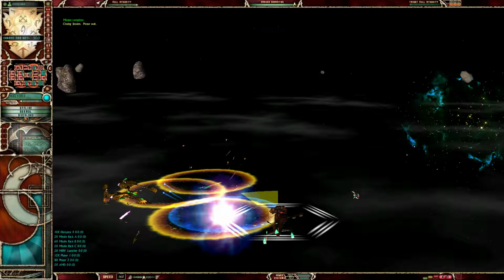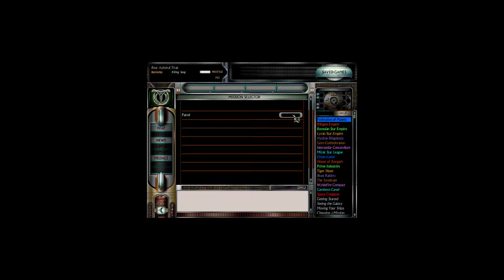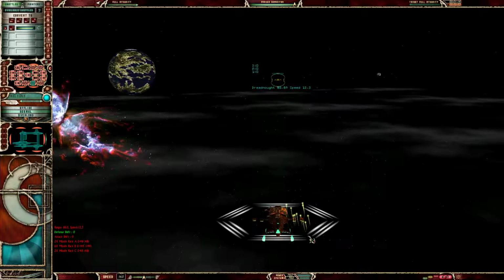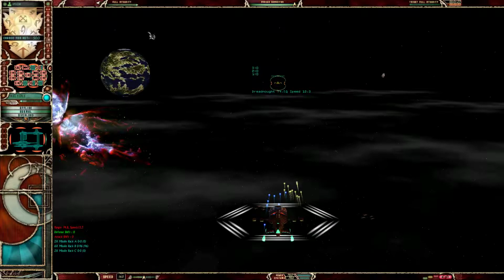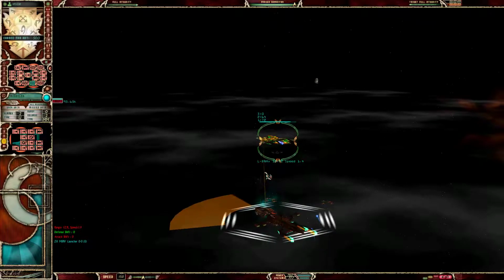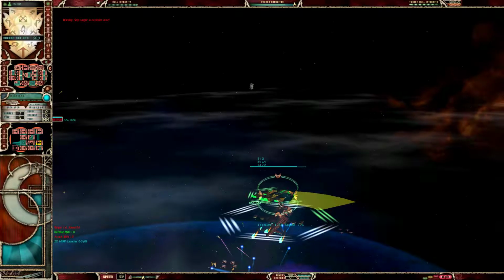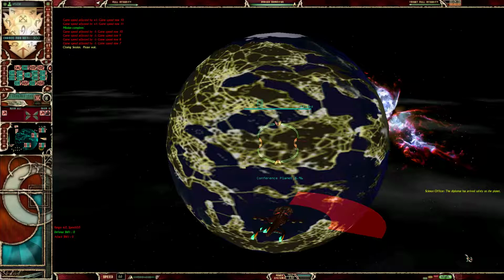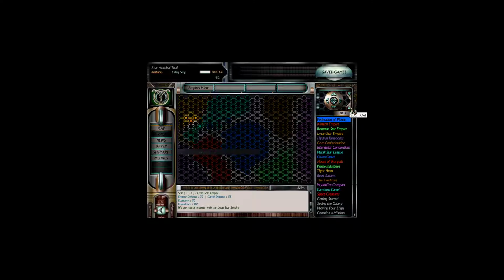Let's Play: SFC:OP+ Season 4x18 "Ship of the Line"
Gather together Hunters! Welcome to Season III of our Let's Play: Starfleet Command: Orion Pirates+ mod. Let us make our mark upon this Galaxy. The other races are our prey, and it is up to us to gorge upon them to fuel our own expansion!